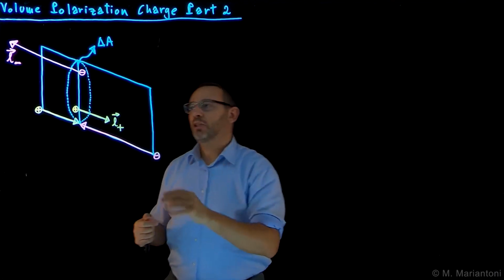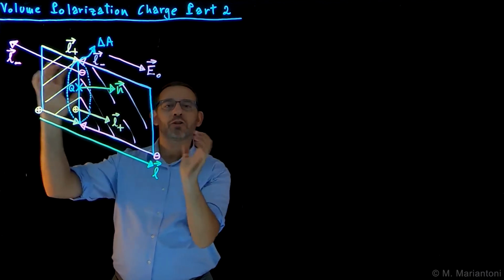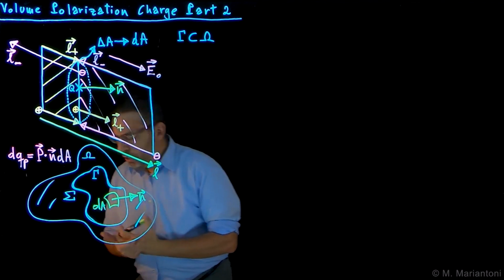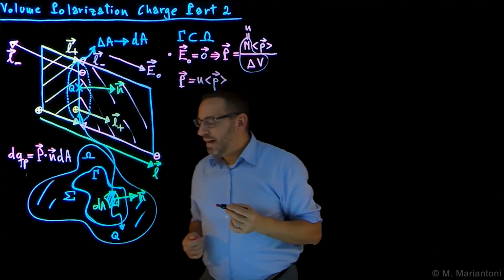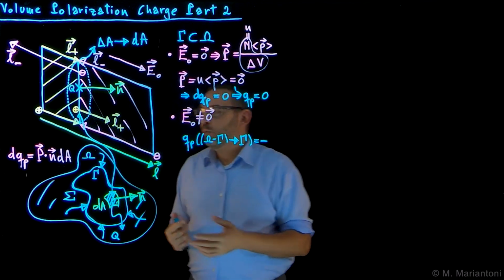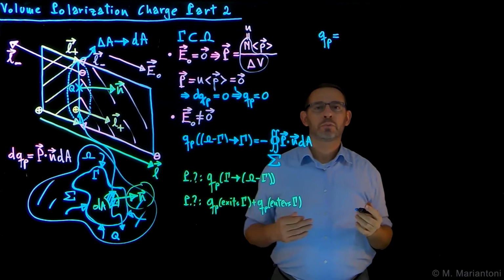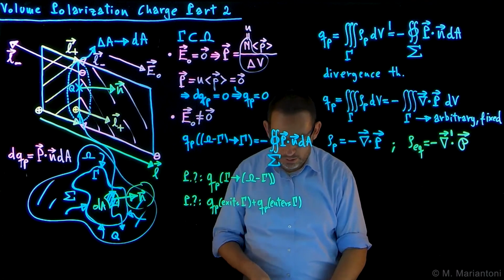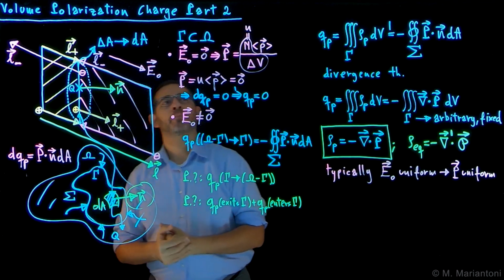58 Volume Polarization Charge Part 2